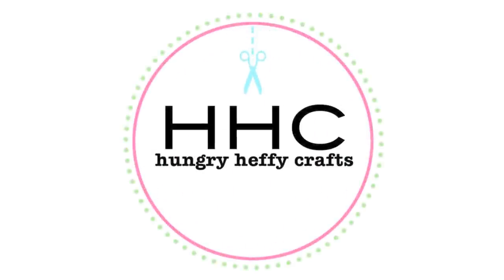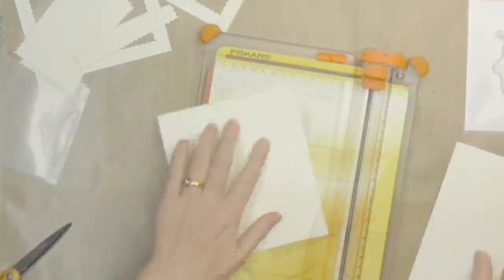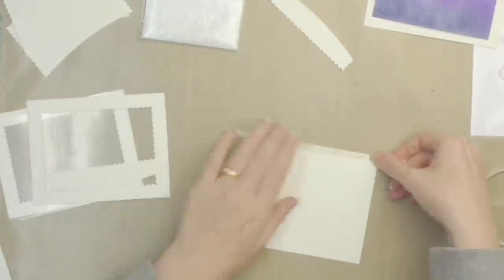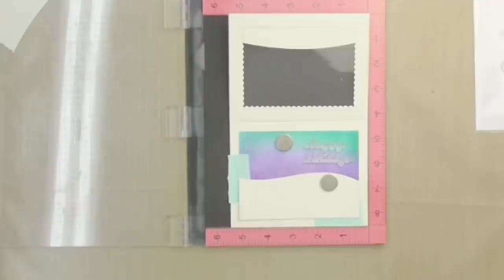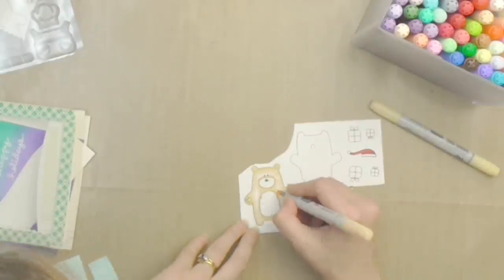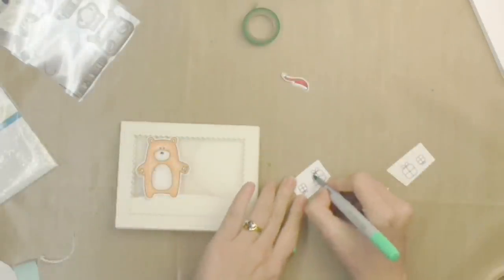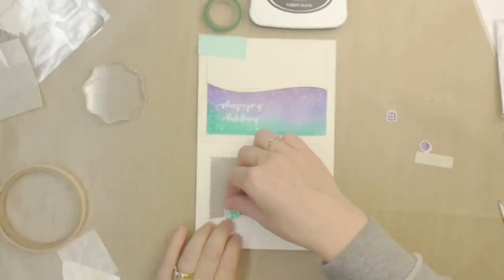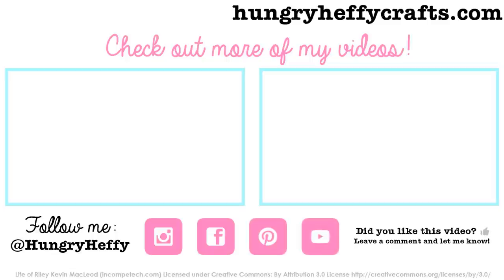Transparent Shaker Christmas Card ft. Simon Says Stamp Bear Necessities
How to make a Christmas shaker card with a transparent front and some surprise snow, featuring Simon Says Stamp Bear Necessities stamp, My Favorite Things Beast Friends, Lawn Fawn Toboggan Together and Mama Elephant Page Hugger Stamps. Also features Lawn Fawn Stitched rectangle, Stitched hillside borders and simple stitched hillside border dies and Mama Elephant Park Avenue dies.
This card has Distress Ink blending, heat embossing and Copic colouring.

By Lesley Oman, HungryHeffyCrafts

Hello crafty friends, thanks for stopping by today - I have got a fun shaker card tutorial for you guys today featuring this cute bear from the Bear Necessities stamp set from SimonSaysStamp. This little guy totally inspired my card because in the stamp set there is also a stamp for his cute little furry butt! LOL. So I decided to make the front of my card transparent so you can see the bear from the front, and from behind him. To create the project, I used watercolour cardstock  - which is a bit more sturdy than standard cardstock - so I find that shaker cards stand up more easily when the card is a bit thicker. I cut two frames using the Mama Elephant Park Avenue frame die, and then used the Lawn Fawn simple stitched hillside border dies to cut a hilly mound from the inside panels of both frames. I cut them both together, back to back, so when I put them on the card (one on the front and one on the back of the shaker) they would line up perfectly.

I used the same watercolour cardstock to create a back panel for my card. I cut it at 5.5 " x 4.5', and then scored the smaller side at 4.25". This creates an A2 piece of card with a 0.25" flap. I can then adhere one of the frames to the flap to join the front and back panels together, before sticking some acetate on top.

For the 'shaky bits' I am using this cool new Honey Bee Stamps Embellishment calls 'Ice Chips Glitter'. It almost looks like tiny shards of glass, and in a shaker it looks like glistening snow! The best thing about these Ice Chips is that they are super thin- so I only need one layer of foam tape around my frame. Normally with seed beads and sequins you need two layers so there is enough room for the shaky bits to move around, but these Ice Chips work a treat with one layer - so it makes the card much easier to post!

I use my MISTI tool to align the frame on top with the one underneath (or you can use a score board), and I made sure to use a powder tool on the inside of the acetate and around the foam tape to remove any static or sticky residue.

I then stuck down the snowy mounds on the front and back of the shaker - and these hide the Ice Chips perfectly when the card is standing up, so it is extra fun when you pick up the card and discover it has snow inside! heehee.

On the inside of the card, I wanted to create a sky landscape. First I stuck down a rectangle of matching cardstock (cut using the Lawn Fawn stitched rectangle dies) and to go on top I used a piece of cardstock that was lying on my desk from a previous project . I had inked it up using peacock feathers, wilted violet and chipped sapphire distress ink. I added some faux stitching around the edges using a Lawn Fawn stitched rectangle die, and then moved over the greeting which says 'Happy Holidays'. This is a sweet greeting from the Lawn Fawn Toboggan Together set. In the set it was one combined image, but I wanted to stack the words one above the other, so I used my scissors to carefully snip the two words apart.

After the greeting was embossed, I added a little snow with a SimonSaysStamp Falling Snow stencil and some embossing paste, making sure that i used washi tape to cover the greeting first, as I didn't want the snowfall to interfere with the message. I would recommend that you set this aside to dry for about an hour before moving on, but I was impatient, so kept going, but had to be mindful so I didn't smudge the embossing paste!

..more description on my blog post at HungryHeffyCrafts.com